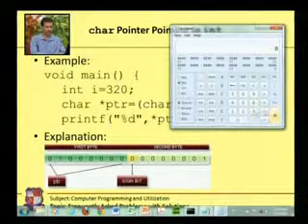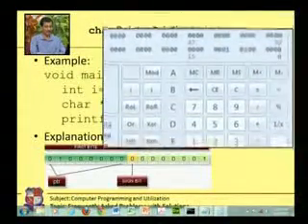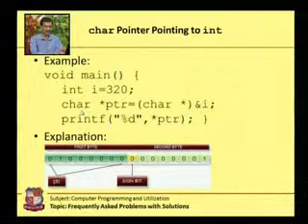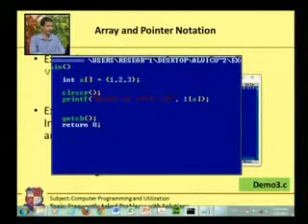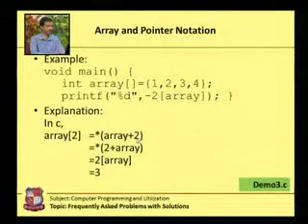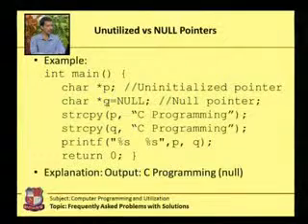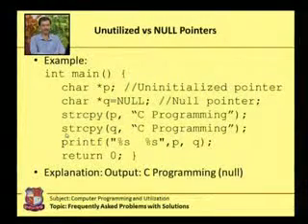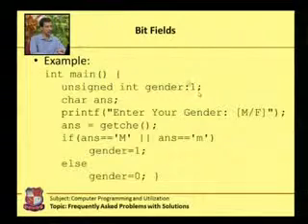Pratik Gohil CPU Theory FAQ 3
Pratik Sudhirkumar Gohil-S. V. Institute of Computer Studies, Kadi -Computer Programming and Utilization -Theory-Frequently Asked Problems with Solution.